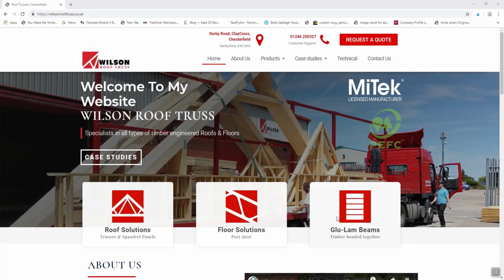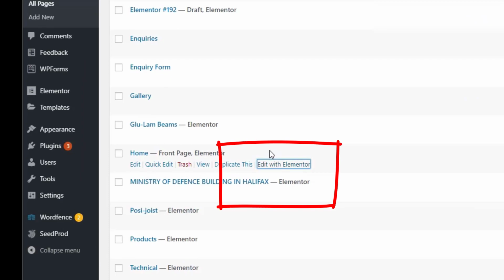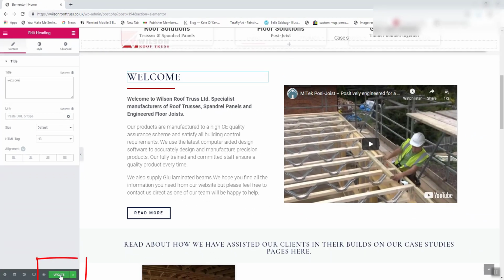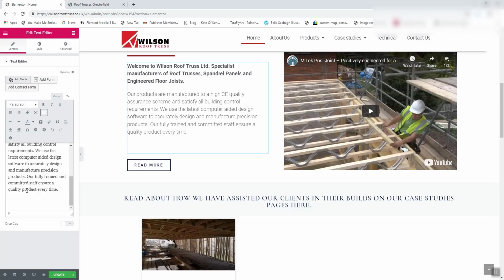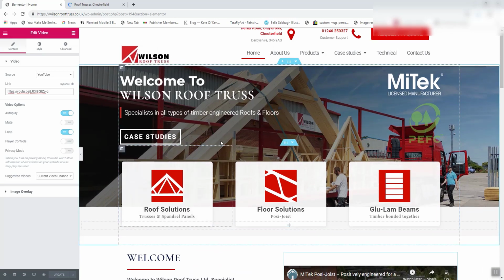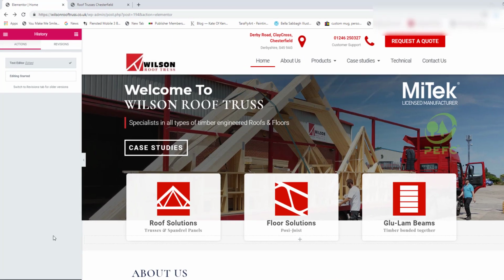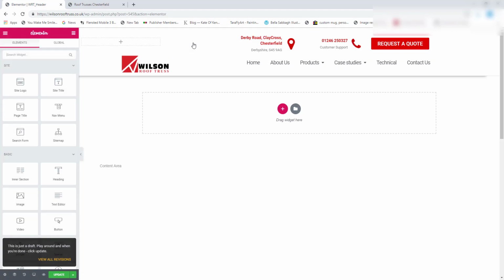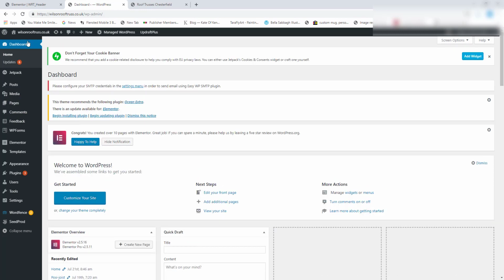Front End Editing - Elementor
This is a video tutorial I created for a client. It shows my client how to edit their front end of their wordpress website using the powerful editing tool that is Elementor.

With well thought out websites design and Elementor and Wordpress combined, you can create wordpress websites that clients can edit, with no or little experience!

This is my first video, so I would love to hear your comments and suggestions below.